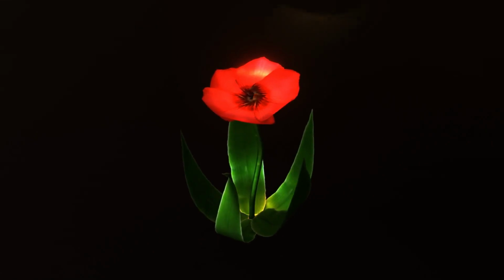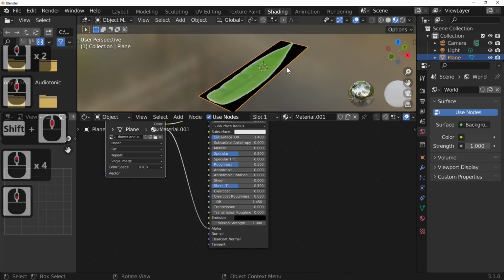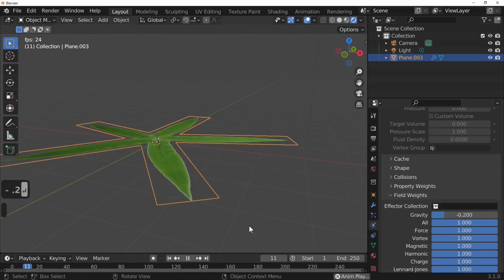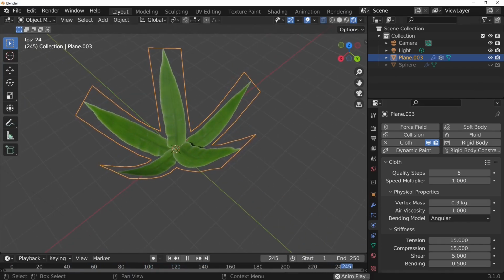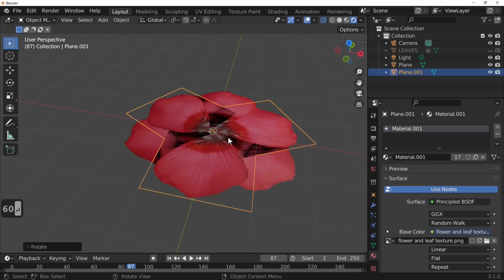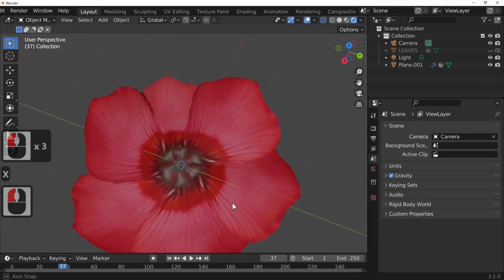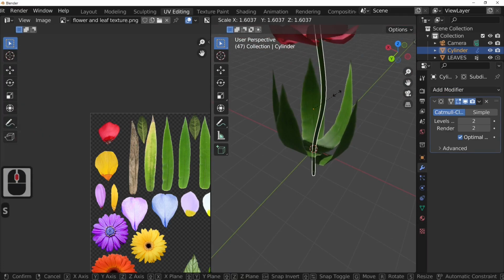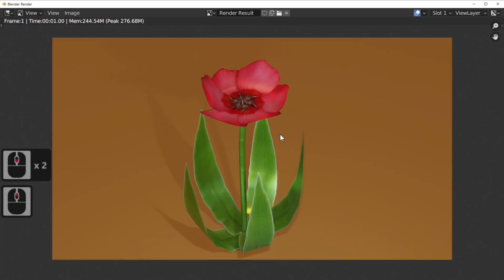MAKE A FLOWER. Doesn't LOOK LOW POLY BUT IT IS.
MY FREE TEXTURE INCLUDED.FREE TO DOWN LOAD.

How to make a low poly game model

blender tc